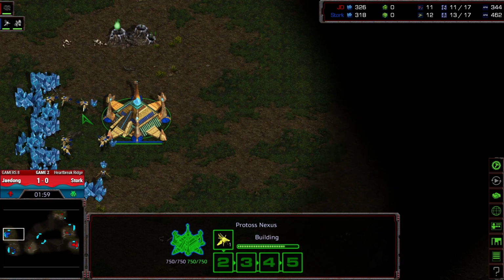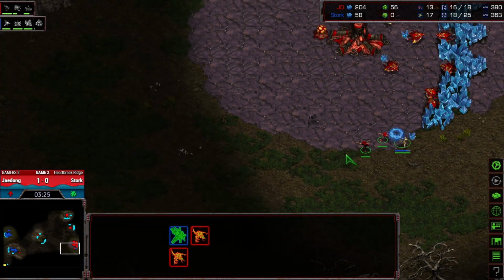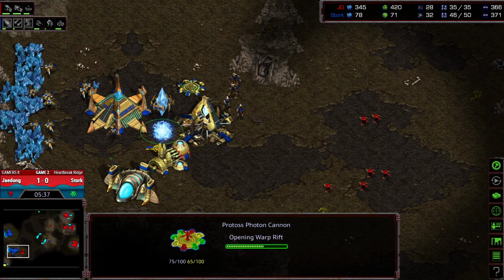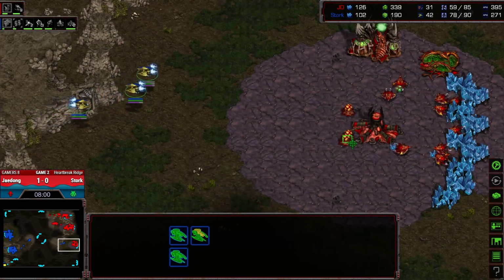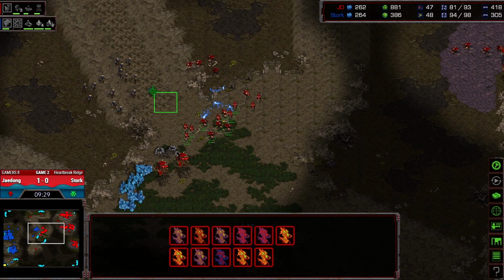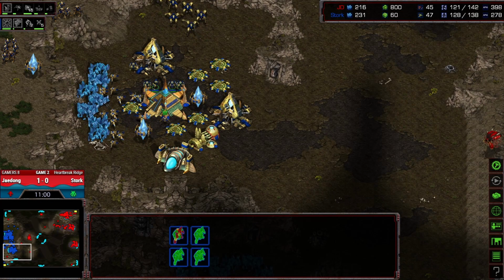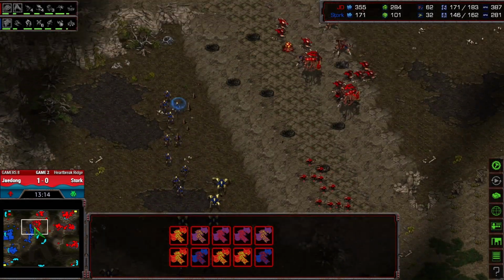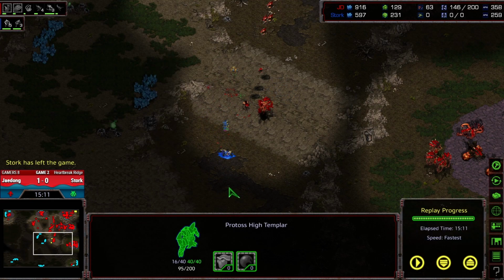ROGUE LINGS! - Jaedong vs Stork Gamers 8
This match was played as part of Gamers 8.

I hope you all enjoy StarCraft and StarCraft 2 content, as that's what will be posted here 5 days a week!